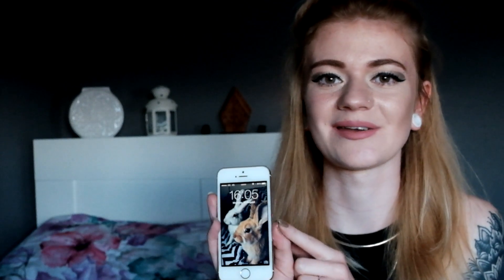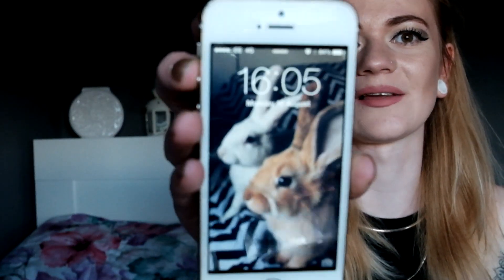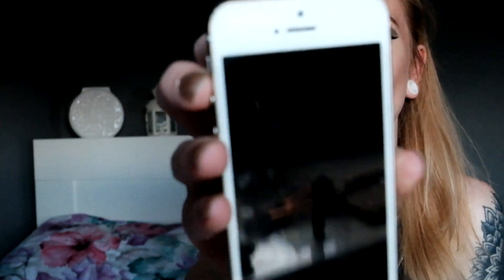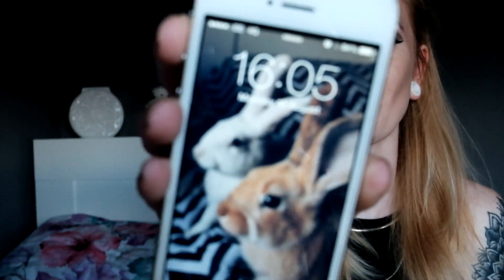WHAT'S IN MY BAG?! | AMY WARREN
Hello youtube friends!!! This is my first go at a 'what's in my bag?' video. I hope you guys like it!

Bag - Collection by Debenhams

Top - H&M

Necklace - River Island

Nails - Lancome

Amy xox